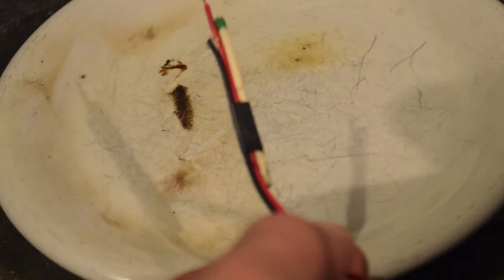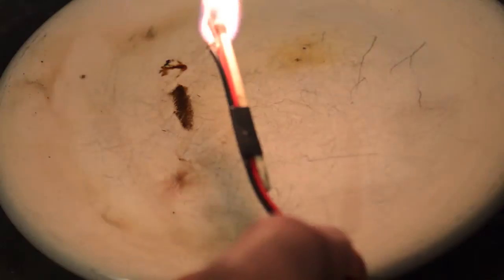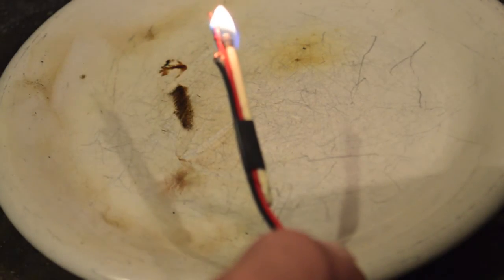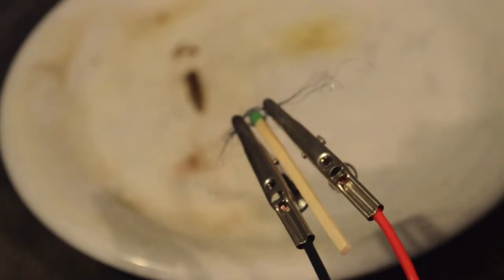How to Make and Test Improvised Pyrotechnic Igniters: #1 Match Based Igniters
Improvised Electric Igniters are awesome. Heck, any kind of legal pyrotechnics is awesome. The only thing that comes close is eating bacon wrapped jalapenos while your hot wife rubs your feet while you watch a John Wayne movie.

Since few things are better than shooting fireworks, especially fireworks you made I want to share with you how I make improvised electronic Ignitors.

This video shows ignitors and fuse lighters that do use Nichrome wire